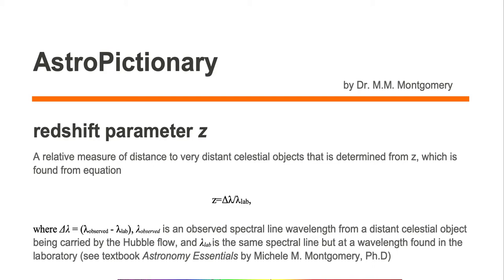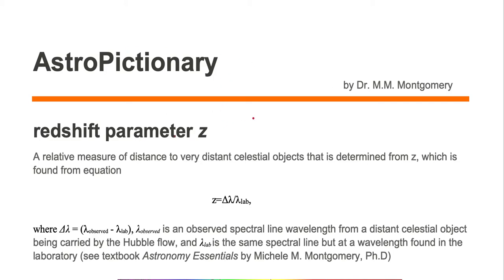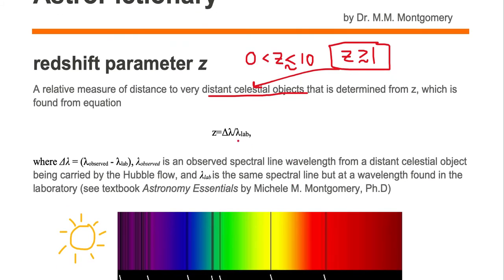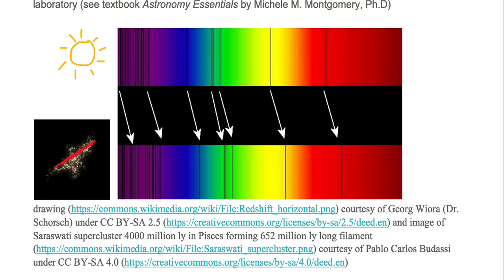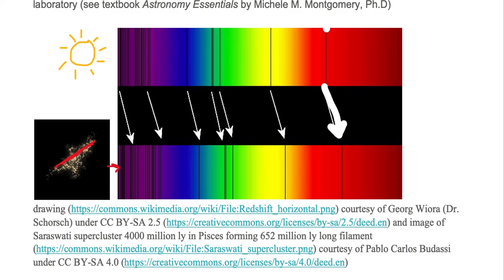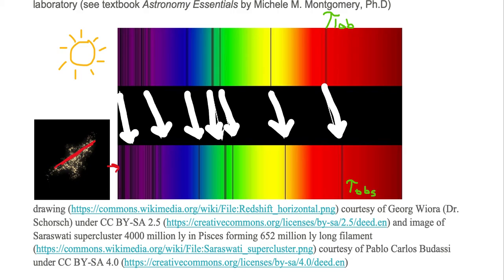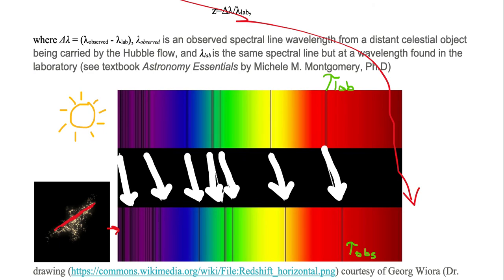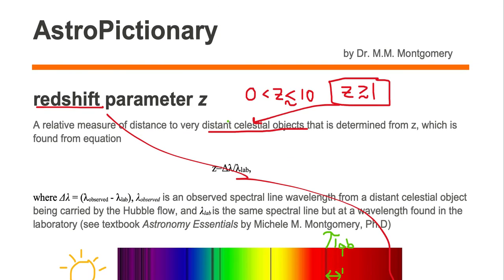redshift parameter z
AstroPictionary;
Astronomy Vocabulary